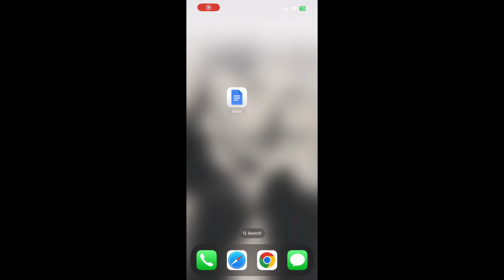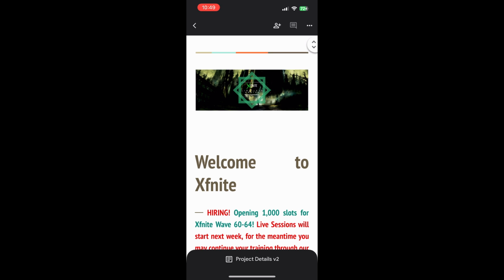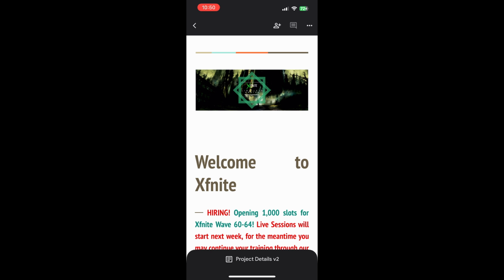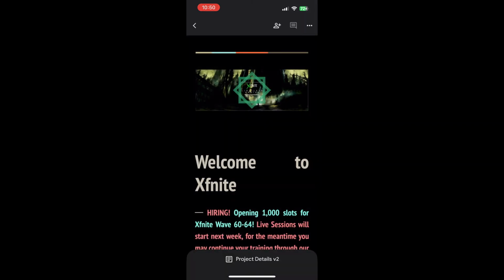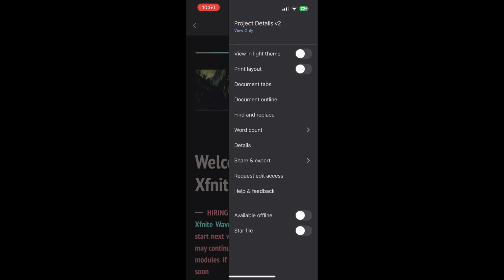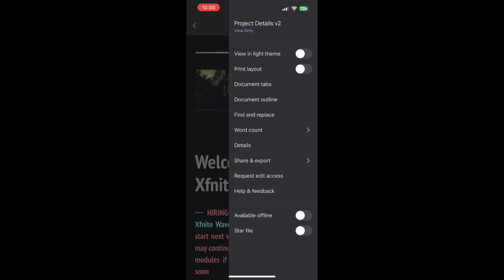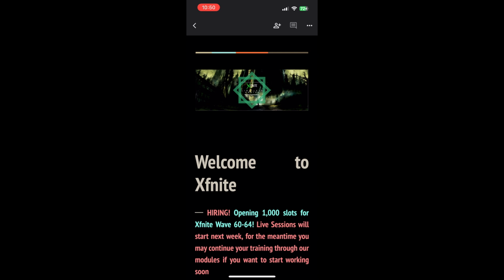How to Turn On Dark Mode in Google Docs [2026 Full Guide]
In this video, I will show you how to enable dark mode in Google Docs to create a more comfortable writing environment, especially during night sessions. You will learn how to activate this feature on your mobile devices and how to achieve a dark-themed experience while using a desktop browser.

This dark mode tutorial will cover:
✅ Enabling dark theme directly within the Google Docs app on Android and iOS
✅ Configuring theme settings to match your device's system preferences
✅ Using the "View in light theme" toggle to preview documents temporarily
✅ Understanding the limitations of native dark mode on desktop browsers
✅ Implementing desktop dark mode using browser extensions or Chrome flags

By the end of this video, you will know how to adjust your viewing settings to reduce eye strain and customize your Google Docs workspace across all your devices.

If you’re searching for how to turn on dark mode in Google Docs, mobile app dark theme settings, Google Docs dark mode for desktop, or reducing eye strain while writing, this video is for you.

💡 Tip: If you need to work in dark mode on your computer, remember that there is no official native toggle within the Docs interface; for the best experience, consider using a reputable browser extension like "Dark Reader" which allows you to toggle dark mode on and off easily.